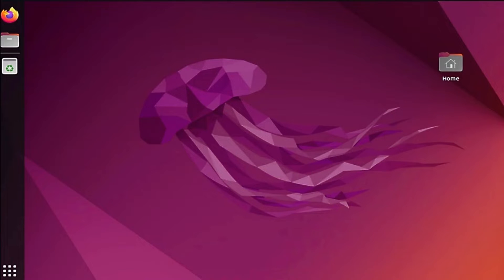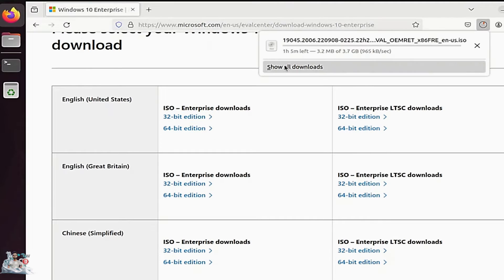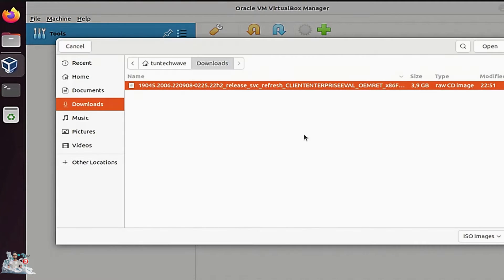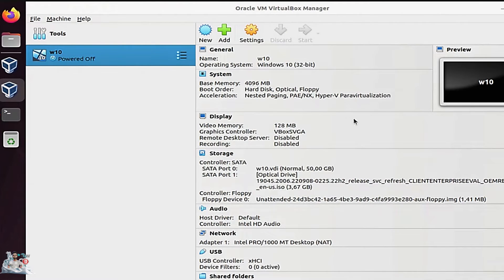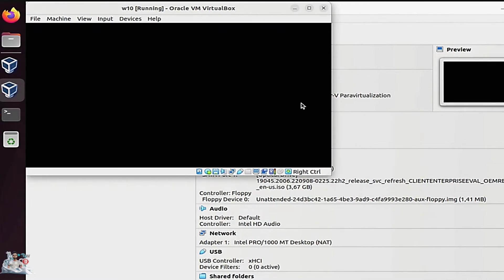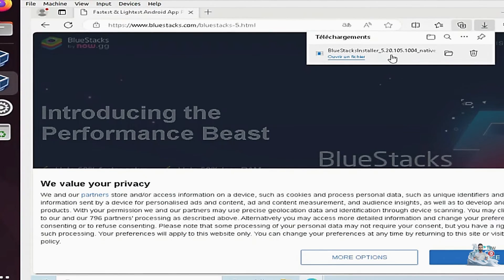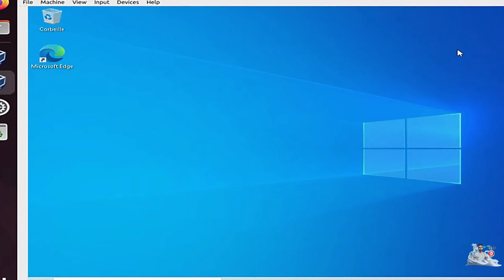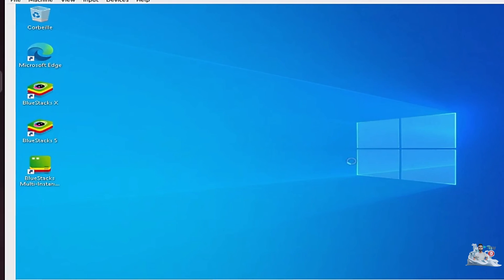Step-by-Step Guide: Install Bluestacks on Linux Ubuntu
00:00 Download virtualbox on linux ubuntu

00:14 Install virtualbox on linux ubuntu:
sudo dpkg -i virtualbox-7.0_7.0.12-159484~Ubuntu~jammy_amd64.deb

00:23 download windows iso file

00:41 start virtualbox
00:51 create a new virtual machine in VirtualBox GUI
01:27 run virtual machine on linux
01:36  windows installation on virtualbox
01:56 Download BlueStacks
online installer Bluestacks:

02:40 install BlueStacks

03:24 Run BlueStacks and Enjoy over 1 Million Top Android Games

BlueStacks (also known as BlueStacks by now.gg, Inc.) is an American technology company recognized for its creation of the BlueStacks App Player and other cloud-based cross-platform products. The BlueStacks App Player enables the execution of Android applications on computers running Microsoft Windows or macOS. The company's establishment traces back to 2009, founded by Jay Vaishnav, Suman Saraf, and Rosen Sharma.
Play Games Online or on Your PC. Download the BlueStacks app player to your PC or jump straight into the action using our cloud service. With BlueStacks

BlueStacks App Player est un émulateur sous forme de logiciel, conçu pour accéder aux applications Android à partir d'un PC Windows ou d'un Mac OS.

VirtualBox is a powerful x86 and AMD64/Intel64 virtualization product for enterprise as well as home use. Not only is VirtualBox an extremely feature rich, high performance product for enterprise customers, it is also the only professional solution that is freely available as Open Source Software under the terms of the GNU General Public License (GPL) version 3.

Run Android on linux
Running Android apps on ubuntu
Run Android on on ubuntu
Waydroid vs bluestacks
Waydroid و bluestacks الفرق بين
BlueStacks
BlueStacks ubuntu
Android Ubuntu
Android on Ubuntu
Bluestacks on Ubuntu
Bluestacks on linux
bluestacks arch linux
bluestacks kali linux
bluestacks ubuntu 20.04
bluestacks ubuntu 22.04
bluestacks ubuntu 23.04
bluestacks ubuntu 23.10.1
Android ubuntu 22.04
Android ubuntu 23.04
Linux emulator for android
Android linux
Android on linux
Easy way to install Android linux
Easy way to install Android Ubuntu
Bluestacks Quick tutoriel
Bluestacks Quick installation
Mobile application on Linux
Mobile application on Ubuntu
Bluestacks شرح
Bluestacks بالعربي
Android on ubuntu
Android emulator
Google Play linux
Google Play ubuntu
Play store linux
Play store ubuntu
Android apps
Android app store
Waydroid play store
Linux android
Android emulator linux
Android emulator ubuntu
Install android on linux
Install android on ubuntu
Install bluestacks on linux
Install bluestacks on ubuntu
How to install android emulator on ubuntu
How to install android emulator on linux
How to install android virtual emulator on ubuntu
How to install google android emulator on ubuntu
How to install bluestacks on Ubuntu 22.04 LTS
How to install bluestacks on Ubuntu 22.04.3 LTS (Jammy Jellyfish)
How to Install BlueStacks on Ubuntu 22.04 Jammy Jellyfish
How to install bluestacks on Ubuntu 22.04 LTS Jammy Jellyfish
How to install bluestacks on Ubuntu 23.10 Mantic Minotaur
How to install bluestacks on Ubuntu 23.04
Install bluestacks ubuntu latest
Download BlueStacks for Linux
How to Install and Use Bluestacks on Ubuntu
लिनक्स उबंटू पर ब्लूस्टैक्स स्थापित करें
best emulator for low end pc for free fire
top 5 emulator for low end pc for free fire
android emulator for low end pc 2024
android emulator for low configuration pc
how to convert pc to Android
how to use Android apps on pc
how to install mobile games on pc
how to play Android games on pc
محاكي الاندرويد اللينكس
محاكي الاندرويد علي اللينكس
محاكي الاندرويد لينكس
افضل محاكي الاندريود اللينكس
تطبيقات أندرويد و متجر جوجل كامل على لينكس
تطبيقات أندرويد على لينكس
طريقة تشغيل تطبيقات الأندرويد على أنظمة لينكس
محاكي الاندرويد للكمبيوتر
محاكي الاندرويد للكمبيوتر الضعيف
احلي محاكي أندرويد للينكس